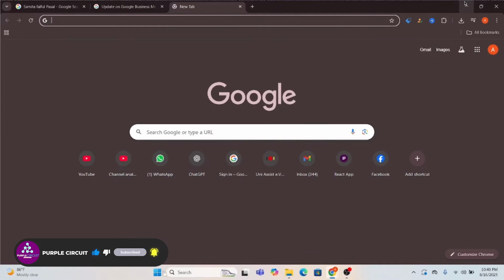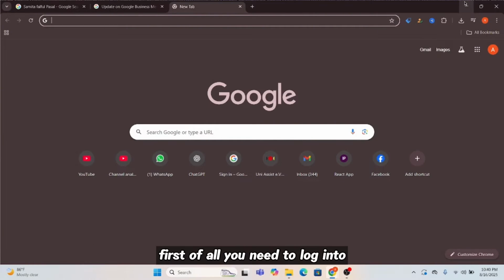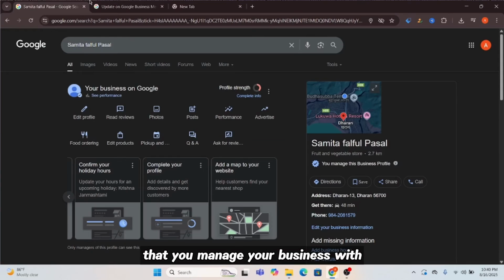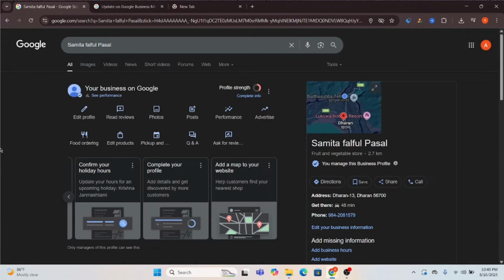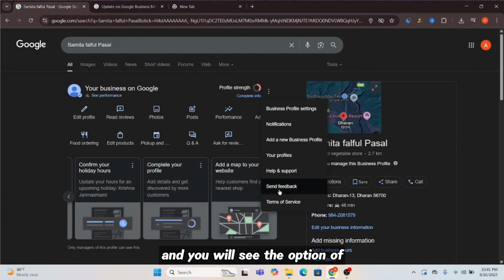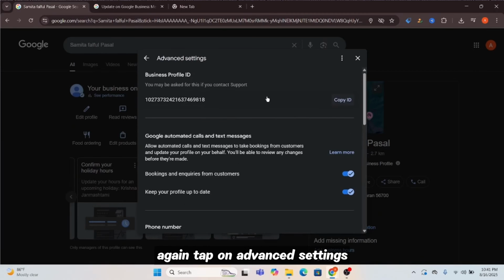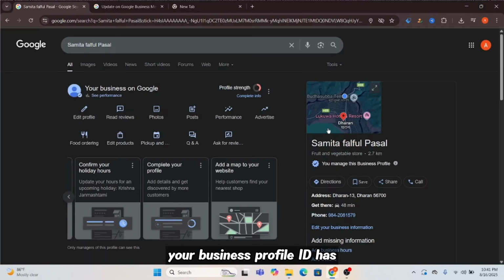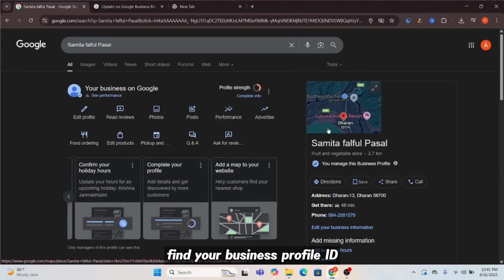How to Find Google Business Profile ID (2025 GUIDE)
How to Find Google Business Profile ID | Locate GBP ID Easily (2025 GUIDE) 🏢🆔 | Step-by-Step ID Lookup Guide

Need to find your Google Business Profile ID in 2025? This unique ID helps when contacting Google support, managing API integrations, or troubleshooting profile issues. This guide walks you through locating it quickly.

In this video:
0:00 – Introduction
0:10 – How to Find Google Business Profile ID (2025 GUIDE)

We’ll cover how to log in to your Google Business Profile Manager, select your business, and check the URL in your browser’s address bar—your Profile ID will appear as a long string of numbers in the URL. You’ll also learn how to access it using the Google Business API or by exporting business details from your account. If you manage multiple profiles, we’ll explain how to open the correct location and confirm the ID matches the business you want.

Plus, we’ll share tips for saving your GBP ID securely, keeping it handy for support requests, and avoiding confusion if you manage more than one profile.

Identify your listing with confidence—follow this 2025 guide to find your Google Business Profile ID easily!